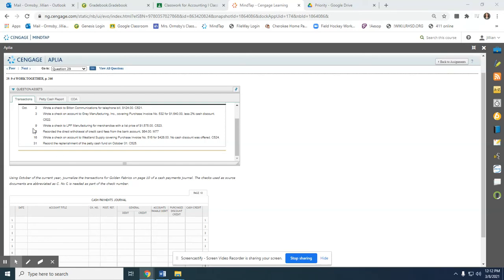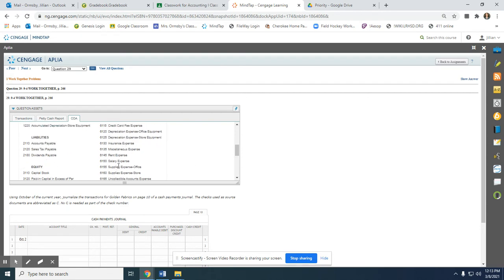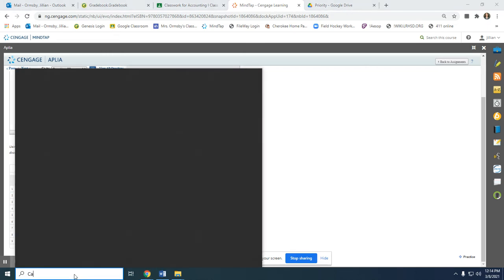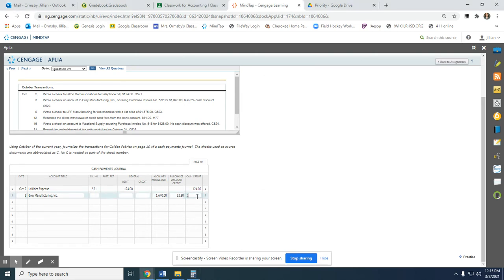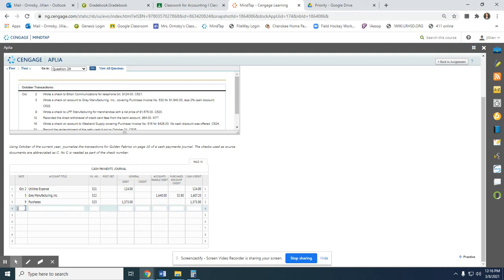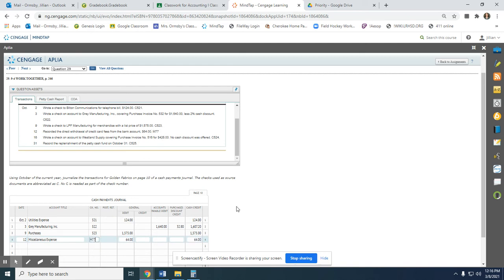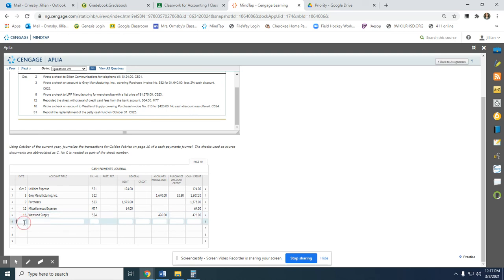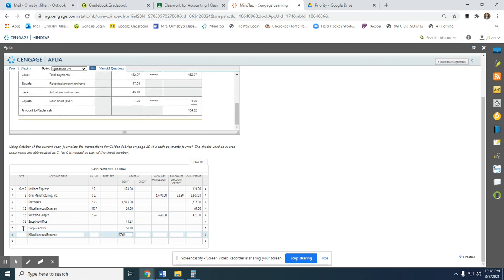Work Together 9.4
Century 21 Accounting-Work Together 9.4